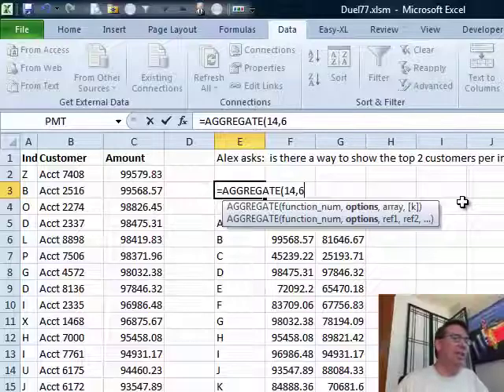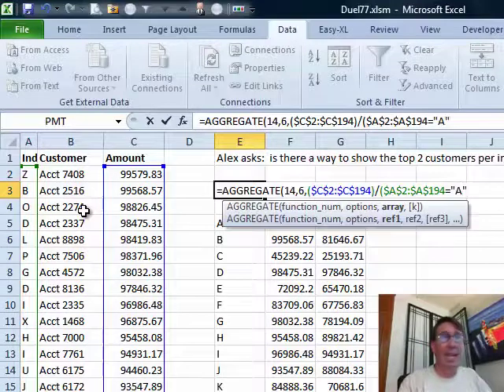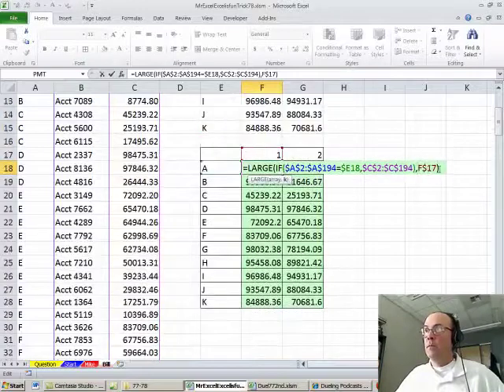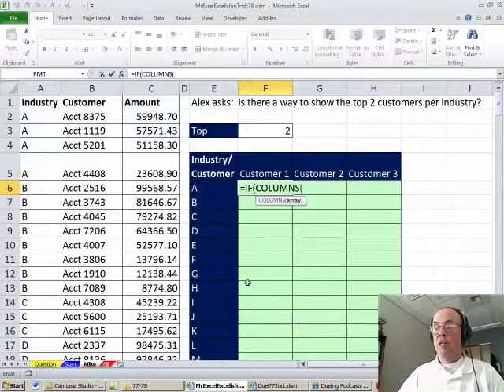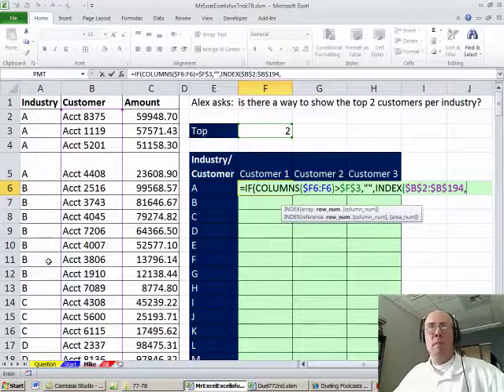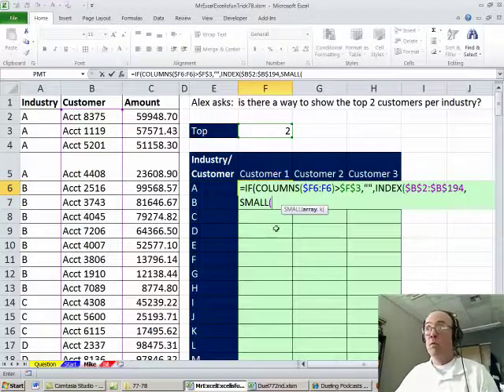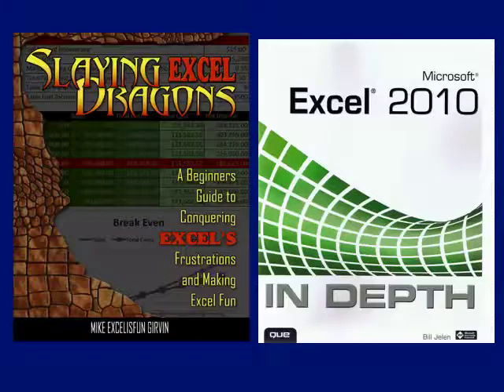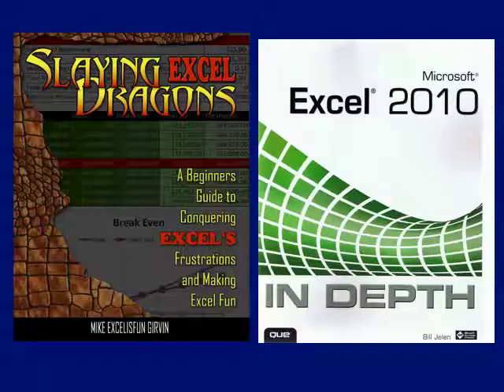Excel - Extract Top Two Per Industry Part 2 - Episode 1399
Microsoft Excel Tutorial:  Top 2 for each Industry.

Welcome back to another exciting episode of Dueling Excel, where Mike Girvin from Excel Is Fun and I, Bill Jelen from MrExcel, go head-to-head to find the best solution to your Excel problems. In this episode, we tackle a question from Alex about how to show the top two customers per industry. Last week, I used a pivot table to solve this problem, but this week, I'm going to show you a different approach using the Aggregate function in Excel 2010.

The Aggregate function is similar to the Subtotal function that has been around since Excel 97, but with added function numbers 12 through 19. These function numbers allow for an array to be used, making it perfect for our solution. I use the Large function within the Aggregate function to find the largest or second largest value in a range. By using the IF function, I am able to ignore any error values and only focus on the top two customers per industry.

But Mike has a different solution using an array formula. He uses the IF and Small functions to find the row numbers of the top two customers per industry, and then uses the Index function to retrieve the actual customer names. It's a bit more complex, but it works just as well. And if you want to learn how to create formulas like these, be sure to check out our books "Slaying Excel Dragons" and "Pivot Table Data Crunching."

We hope you enjoyed this episode of Dueling Excel and learned something new. And if you have a question or problem you want us to tackle, leave it in the comments below.

(00:00) Dueling Excel: Top 2 Per Industry
(00:25) AGGREGATE function offers an argument for LARGE
(01:23) Boolean array in the divisor
(02:57) Solution without Aggregate
(03:42) Retrieving Customer Names
(05:00) SMALL function
(06:23) Returning results to LARGE
(07:41) Getting row number for INDEX
(09:12) Copy formula across and down
(10:13) Clicking Like really helps the algorithm

This video answers these common search terms:
how to do top 10 in excel
how to get top 10 values in excel
how to find top 10 in excel with formula
how to make a top 10 list in excel
how to find the top 10 in excel
how to add a top 5 table to an excel dashboard
how to do top two in excel
how to get top 2 values in excel
how to find top 2 in excel with formula
how to make a top two list in excel

In Part I of "Top 2 by Industry", Episode #1394, Mike "ExcelIsFun" Girvin and Bill "MrExcel" Jelen showed us how to get the result. Today, in Episode #1399, Mike and Bill revisit the Top 2 method to compare formula methods.